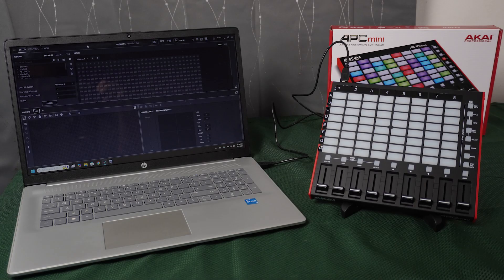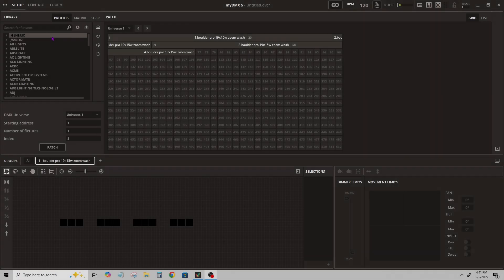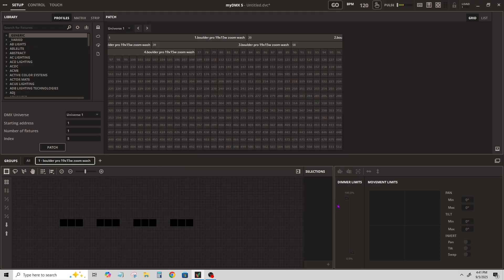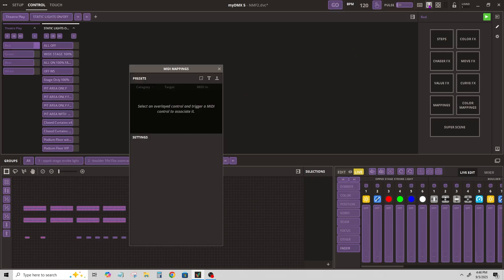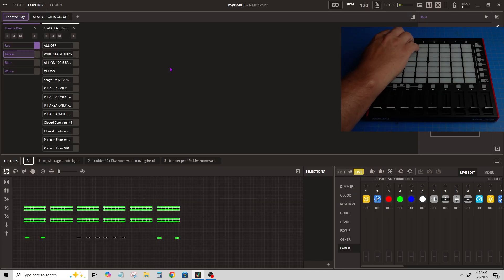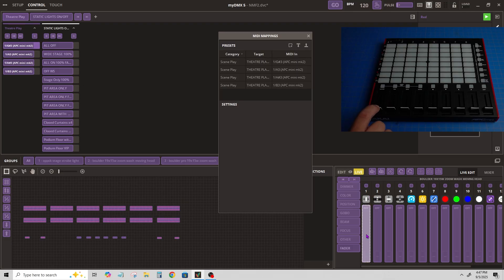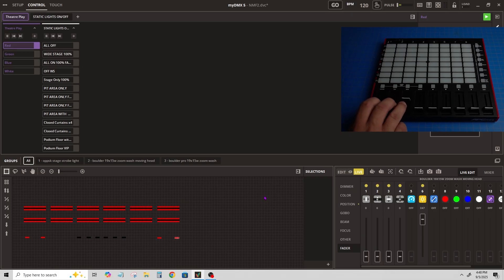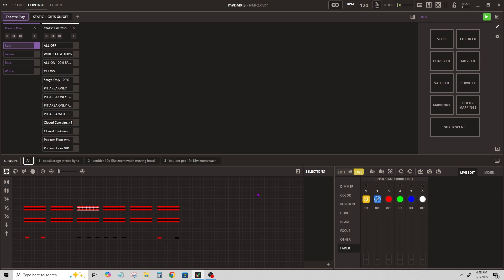Connecting MIDI controller to ADJ myDMX5 software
AKAI APC mini MK2 (MIDI CONTROLLER)
ADJ myDMX5 (software and DMX interface/controller)

We do not collect, store, use, or share any data about your purchase or personal information. All transactions are securely processed through Amazon.

This video will help you with connecting a MIDI controller to the ADJ myDMX5 software. This video uses a WINDOWS 11 machine along with the latest version of myDMX5 at the time of recording.